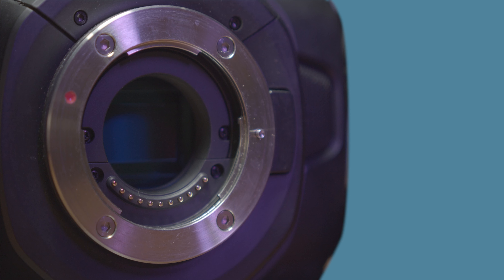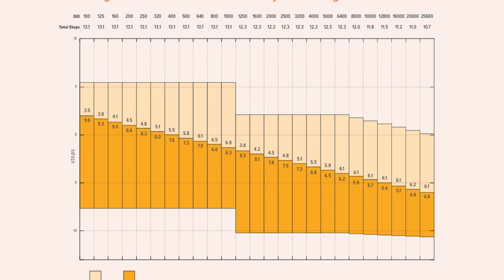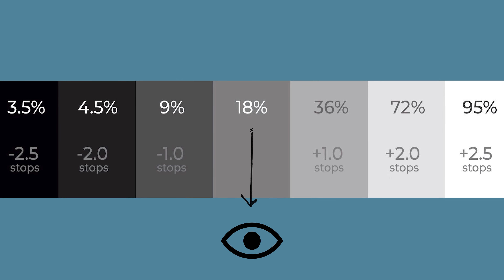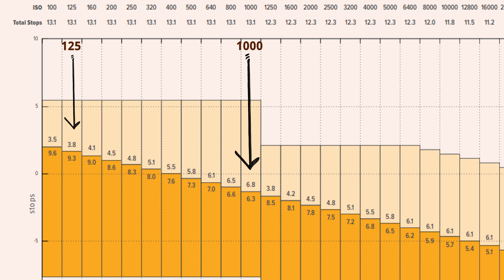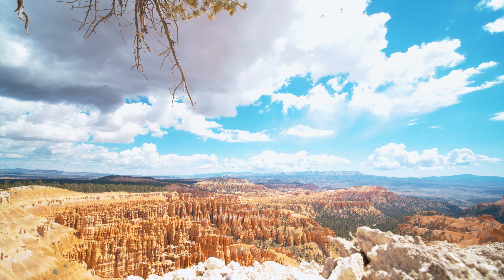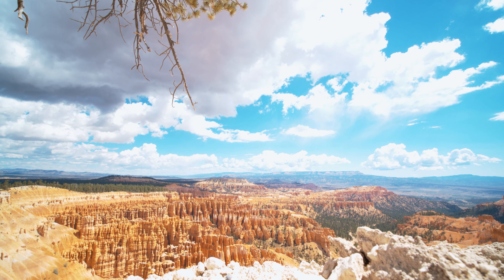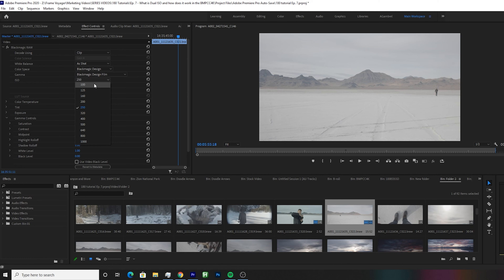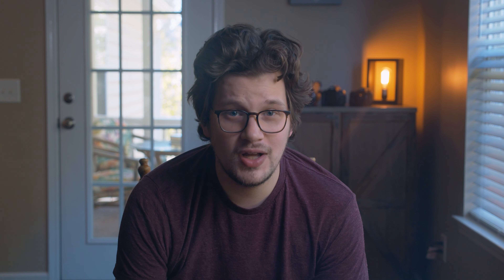Dual Native ISO & It's Effect on Dynamic Range in the BMPCC4K | Frame Voyager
In this episode, we discuss the confusing topic of Dual Native ISO and the effect it has on the dynamic range in the BMPCC4K. This is a crucial part of the camera to understand before you go out and film and can help you to achieve the best result when filming in various situations. This is something that might take a watch or two to understand completely as well as referencing a couple articles I have linked below to help.

Thanks to @LeeBrandt for pointing out that I was using the old Dynamic Range chart from Black MAgic on a previous version of this video.

0:00 Intro
0:35 Introduction To Dual Native ISO
1:15 Dual ISO in BMPCC4K
1:46 BMPCC4K Dynamic Range Chart
2:01 Explanation of Middle Grey
2:30 Changing ISO Systems Changes Dynamic Range
3:07 Recommended Settings
3:25 Footage Example
4:40 Adobe Premiere B-Raw ISO
5:04 Outro

 dual iso blackmagic pocket 4k low light blackmagic raw